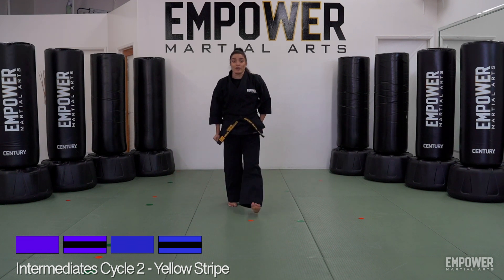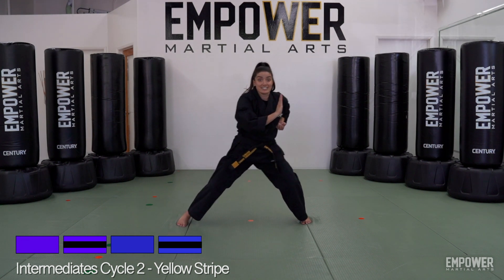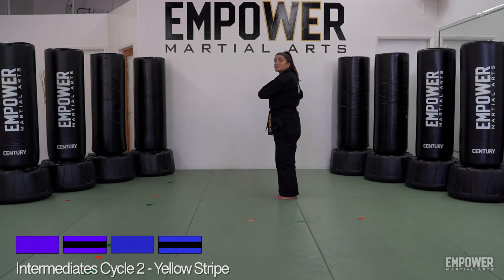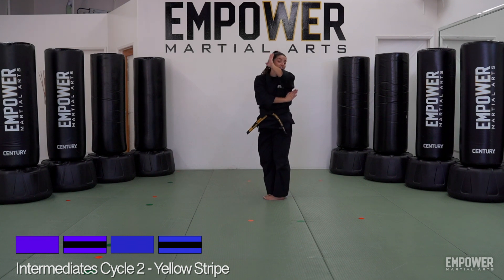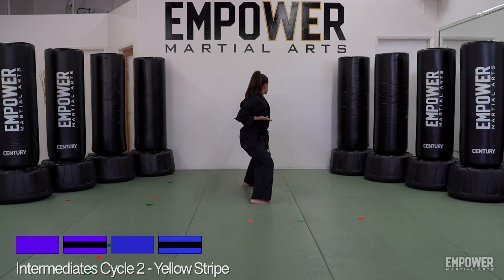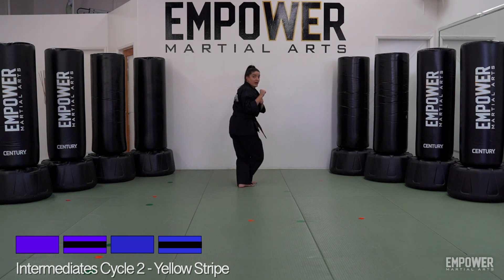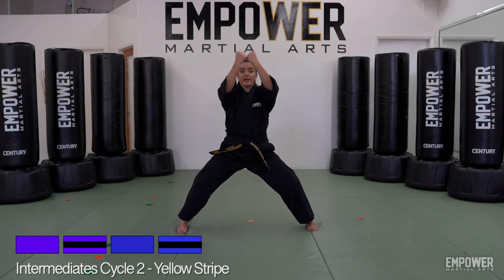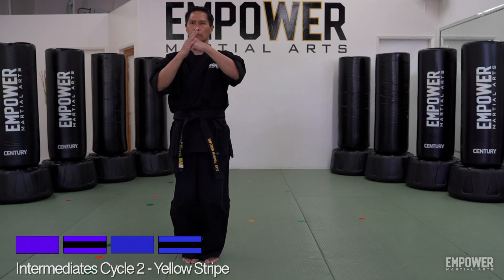Intermediates Cycle 2 - Yellow Stripe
Watch the whole video if you are unfamiliar with this stripe. If you just need a quick refresher, use the chapters on the video progress bar or the timestamps below!

0:00 Stripe Intro
0:35 Pinion #2 Steps 1-10
2:31 Pinion #2 Steps 11-21
3:26 Step by Step 1-21
3:53 Technique Demo - Step by Step
4:36 Technique Demo - No Count